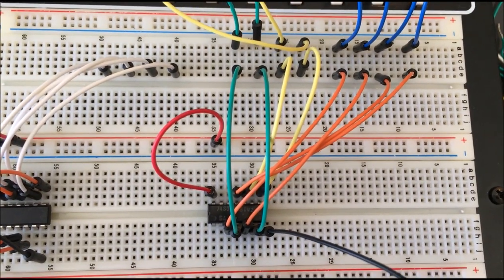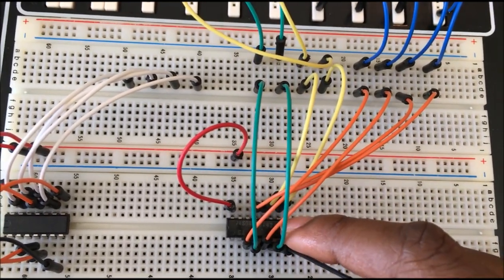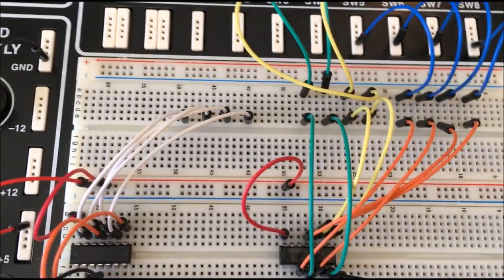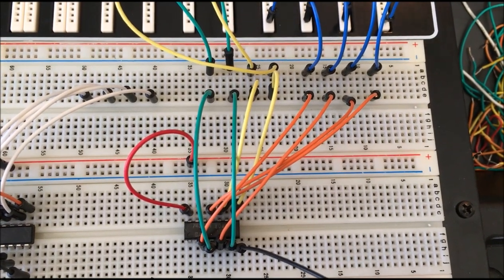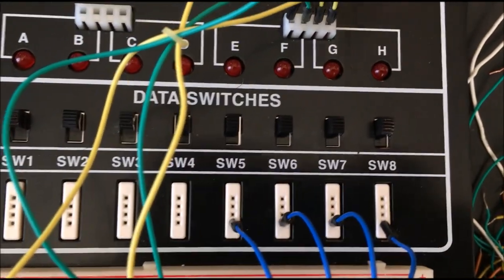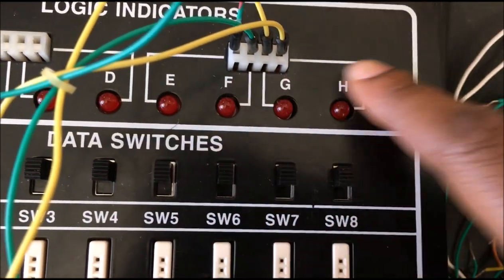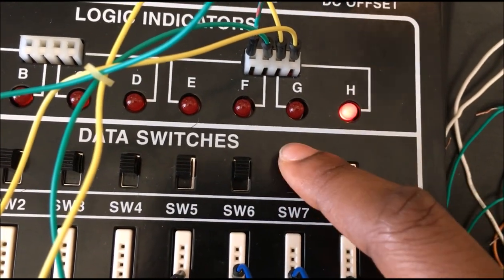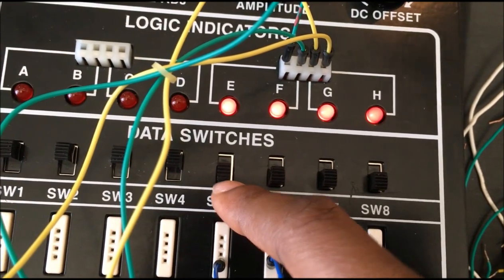Hex Inverter Combination Lock Circuit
The hex inverter combination lock circuit uses the following: 1 Hex Inverter Gate (7404) and takes in input from four switches.